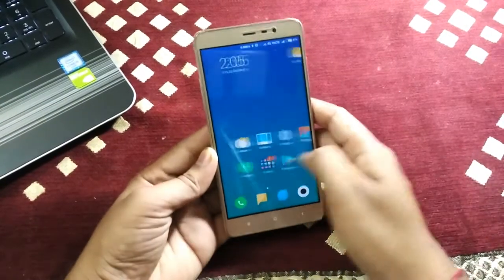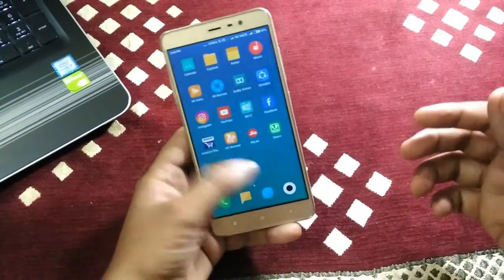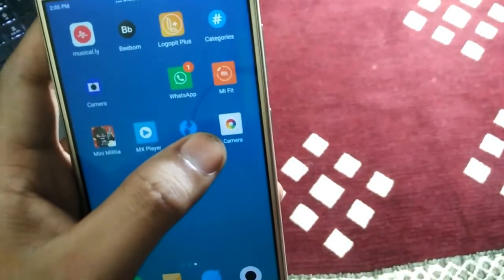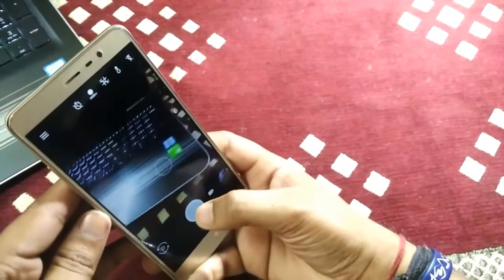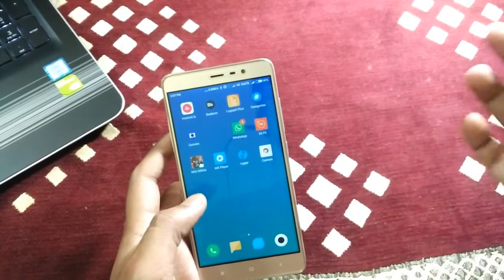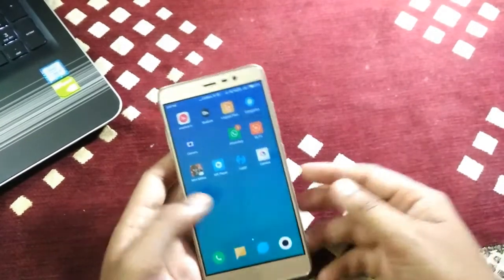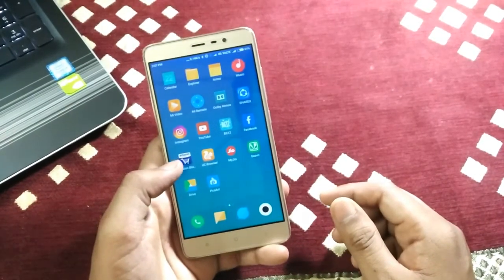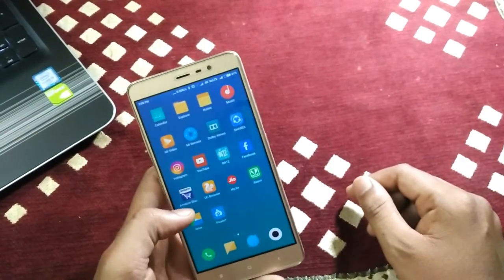Google Camera with HDR+ on Redmi note 3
To download the Google camera hdr+ apk